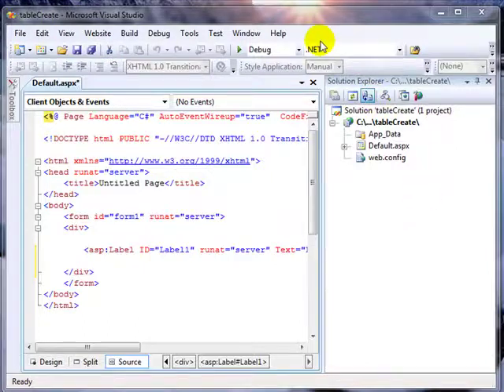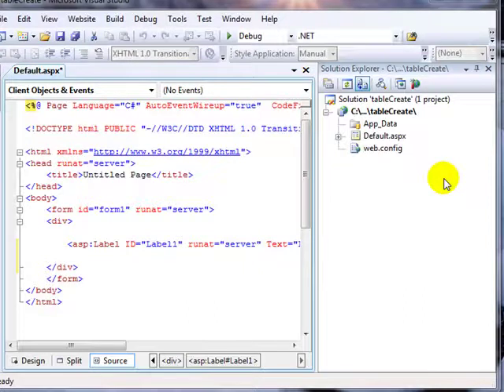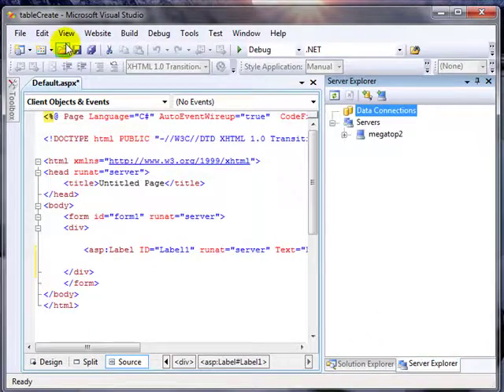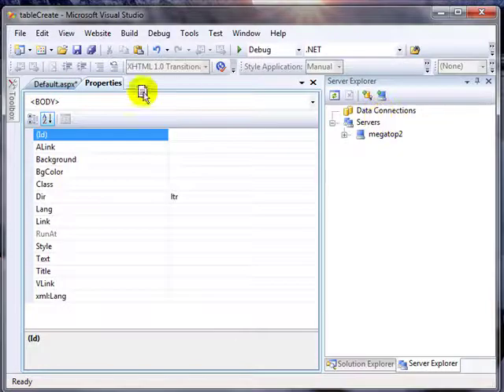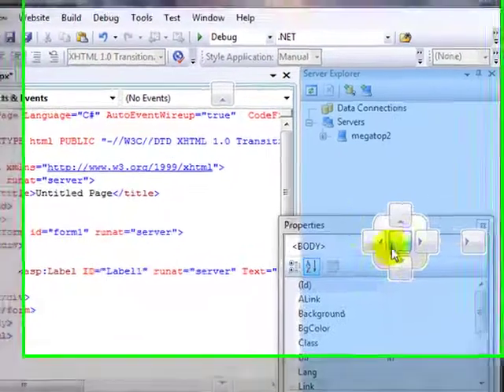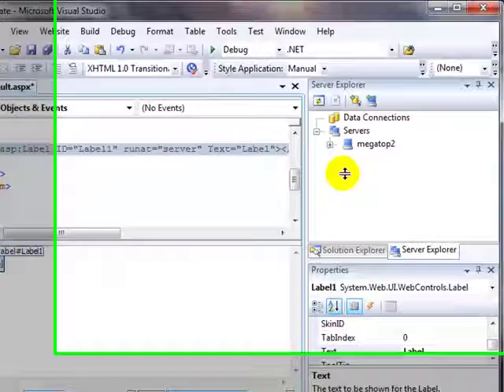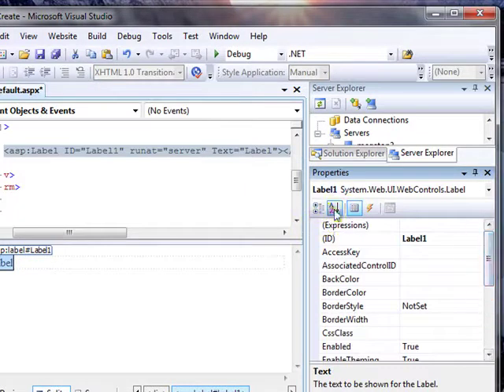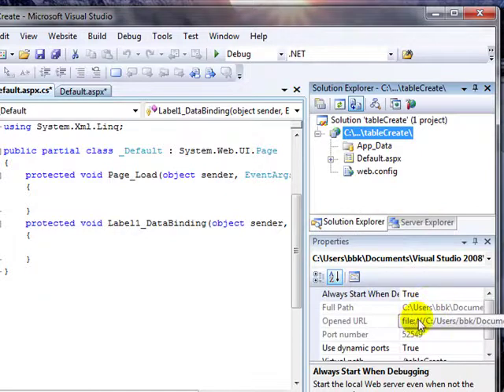Setup Visual Studio Design Environment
Having a good setup is key to developing applications in an efficient manner. This is how my environment is setup when I am designing database driven web applications using Visual Studio